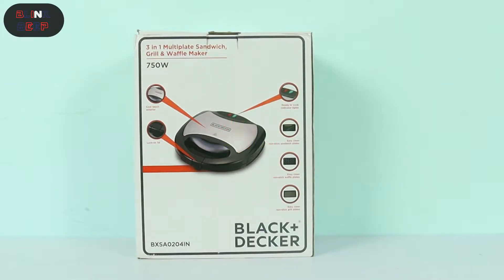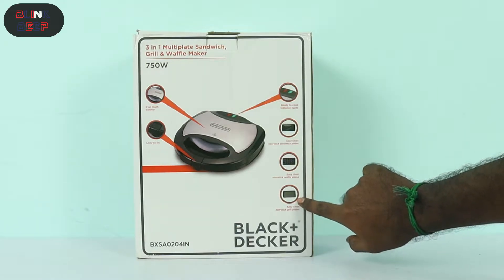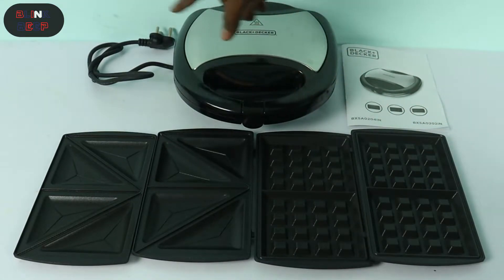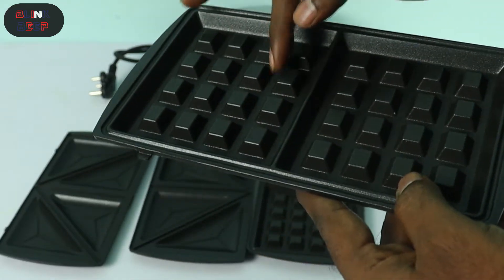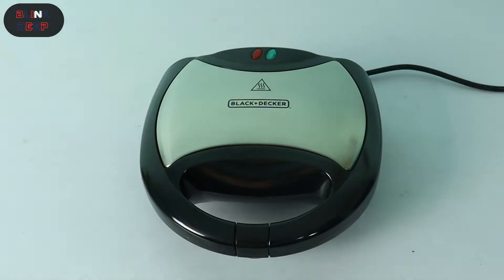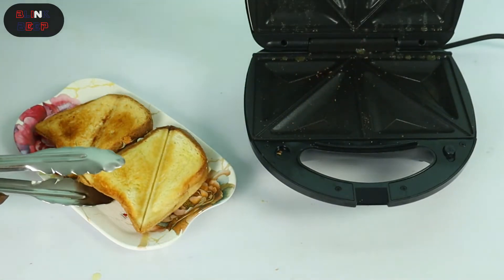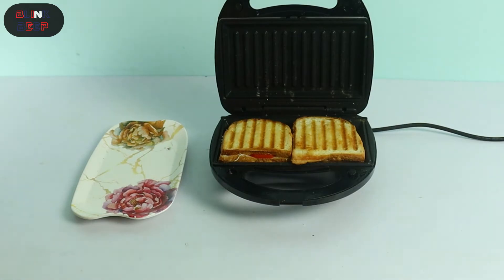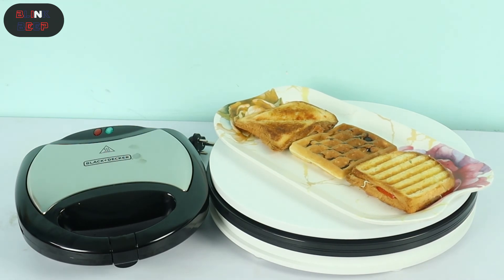பிளாக் டெக்கர் Black+Decker TS2090 750 Watt 3-in-1 Sandwich Grill& Waffle Maker Review | டெமோ ரிவியூ